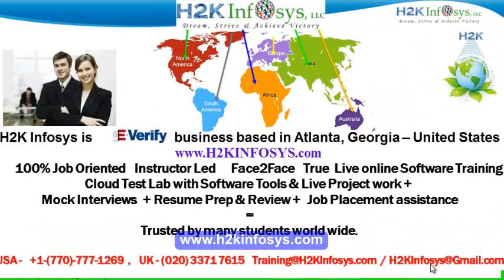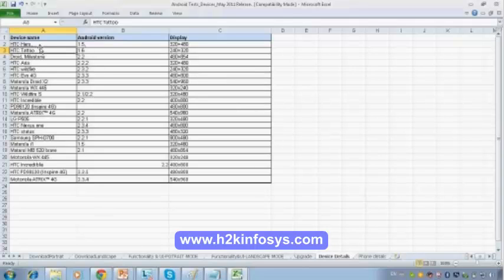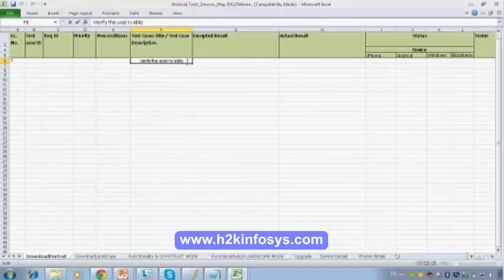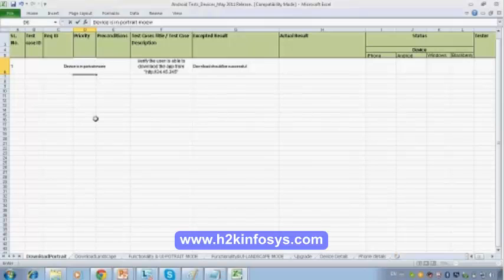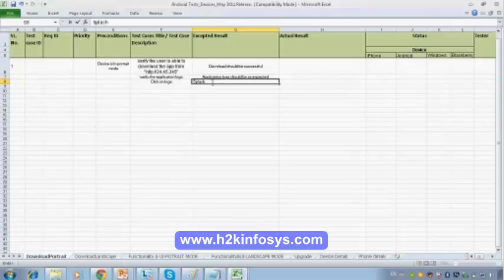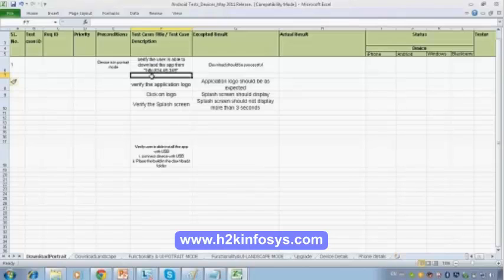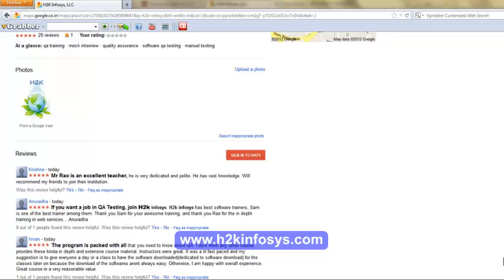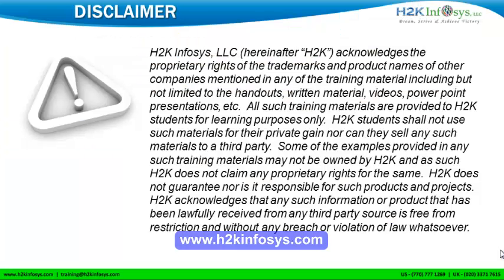Usability Of Mobile Applications | The Best Way To Develop Mobile Apps